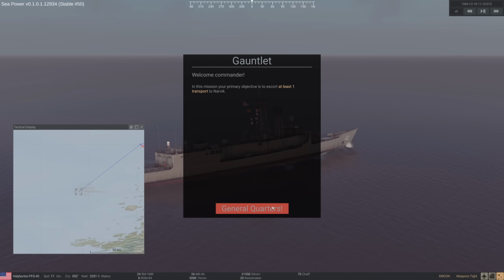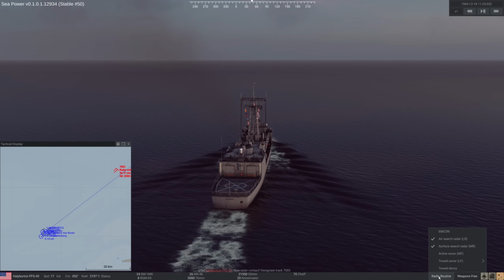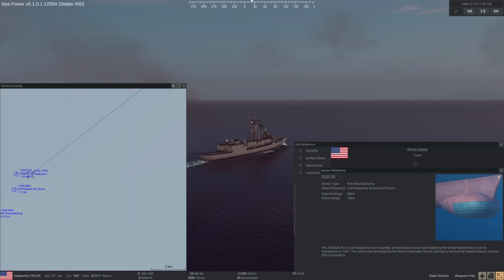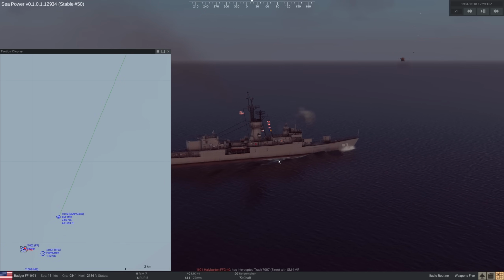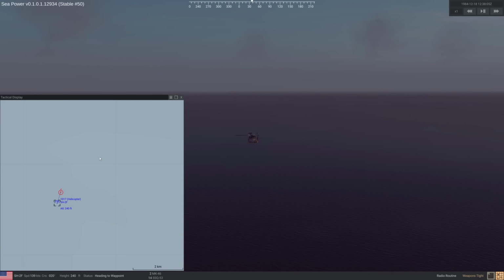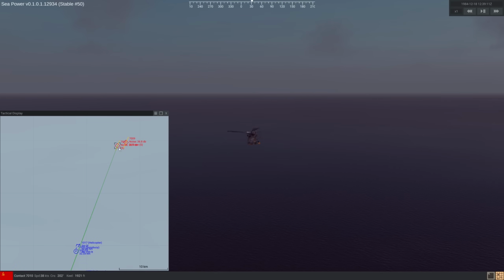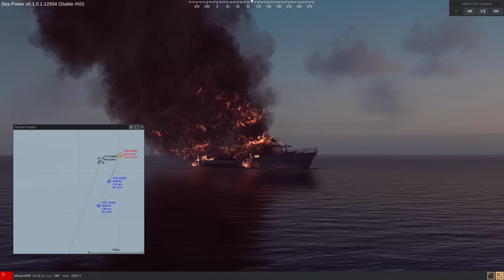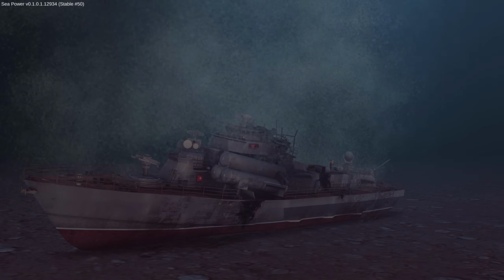Sea Power | Will the Perry Class Frigate ESCAPE The Arctic Trap? | Cold War Naval Sim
A small NATO Flotilla tries to reach Narvik in SEA POWER Naval Combat in the Missile Age.

Chapters
00:00 Intro
01:04 Taking Inventory
04:13 First Contact
06:44 Defending
13:40 Anti-Ship Missiles
18:13 Searching for Them
25:10 Engaging Enemy Flotilla
34:23 Outro

Epidemic Sounds
ES_Tension 1 - Fredrik Ekstrom

Vivaldi_ The Four Seasons, Violin Concerto in F Minor, Op. 8 No. 4, RV 297 Winter_ II. Largo - Michelle Ross

RS Hart
Squidder Brother
Nineball
Kolovar
Charlie

This channel focuses on combat flight simulators like DCS World, IL-2 Korea, IL-2 Great Battles, Combat Pilot and War Thunder. If you play either of these games or flight simulators like Microsoft Flight Simulator 2020 / FS2024 and enjoy aviation and dogfighting then this channel is for you. Even if you are coming from milsim or non combat flight simulators like U-Boat or GHPC, you should be able to enjoy this channel.

I play using TrackIR5 and do not use VR, this means that I am able to capture footage for tutorials, how-to-guides and other multiplayer tips and tricks video in 1440p.

Eagle Dynamics has made it easier than ever to learn DCS because the game is technically free. The game has the F-15, F-16, Su-27, Mig-29, Mig-21, Mig-19, Mig-15, F-86 Sabre, Jf-17, Mirage 2000, F-18 Hornet and F-14 Tomcat. There are soon other modules coming such as the Mig-23 and F-4. Lastly, there are helicopters like the Mi-24 Hind and AH-64 Apache.

The same is also true for IL-2 Great Battles. With Battle of Stalingrad, Battle of Kuban, Battle of Bodenplatte, Battle of Moscow and Battle of Normandy being released, there is an immense amount of variety covered. The Bf-109, Fw-190, P-51, Tempest, P-47, Mc.202, Stuka, Ju-88, He-111, and so on are all in the game. I focus on making videos to make that part accessible so you can dive into IL-2 Multiplayer.